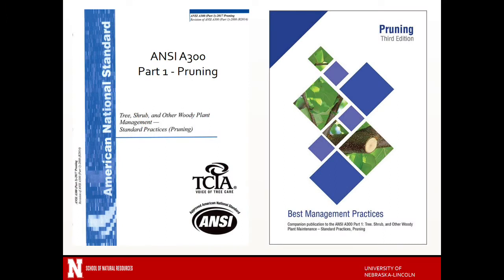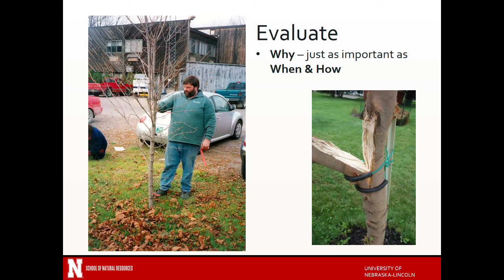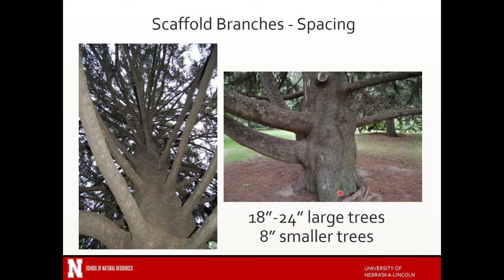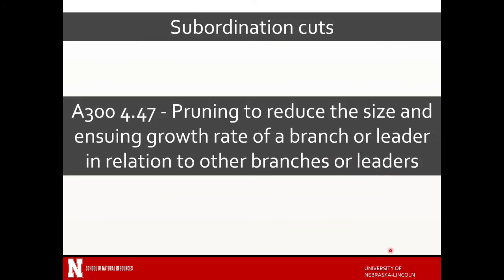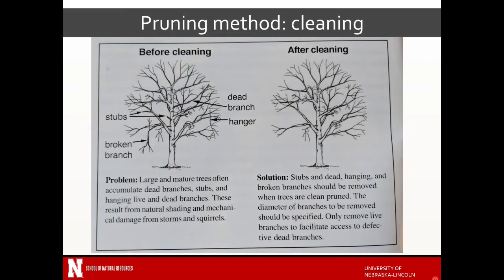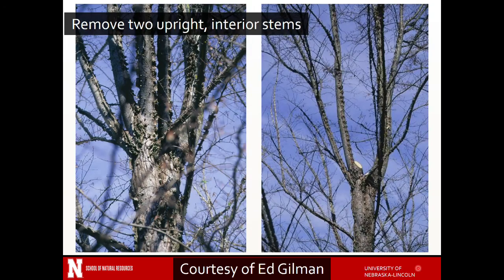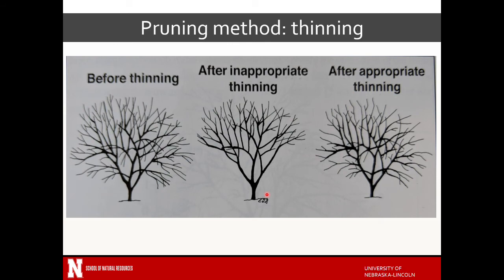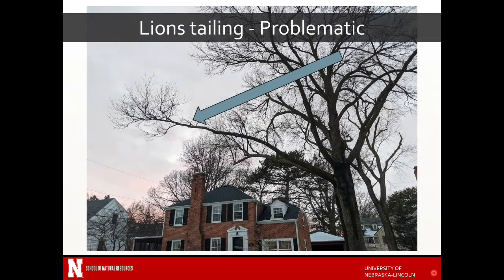2. Pruning standards and best management practices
Part 2 in a video series on the basics of pruning.
Covers some of the ANSI A300 pruning standards and best management practices